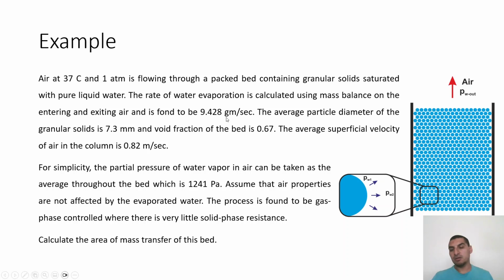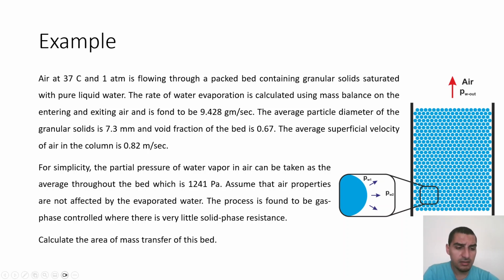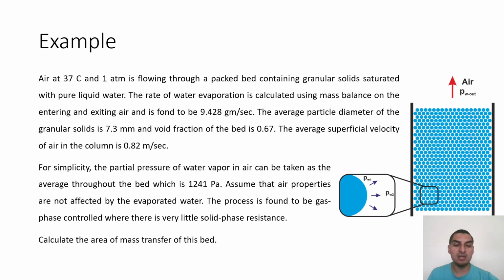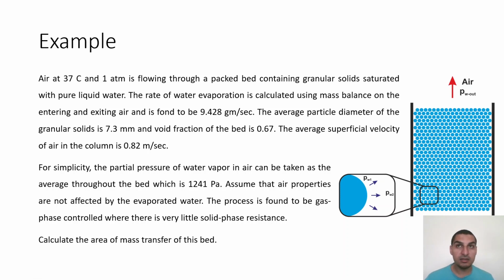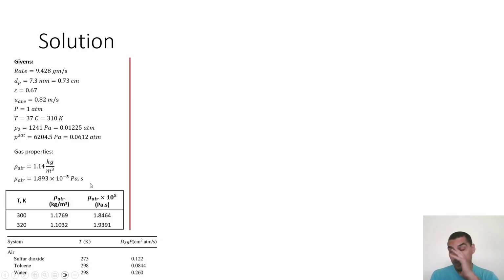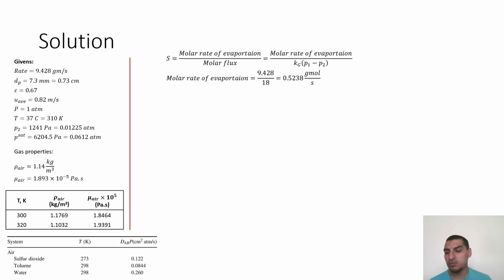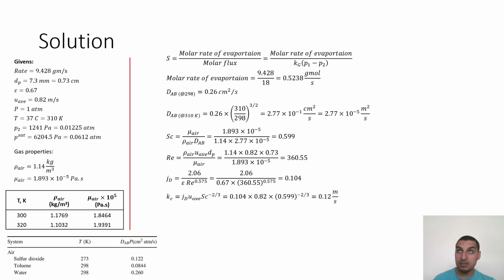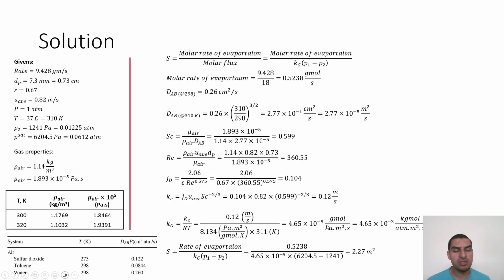Mass transfer in English | 76 | Correlations of M.T. coefficient - Example on Packed beds